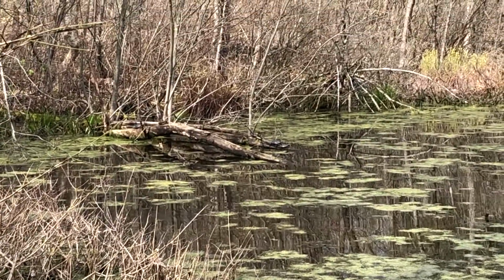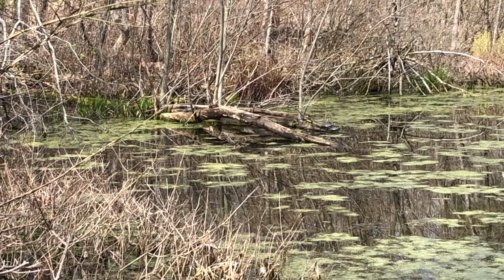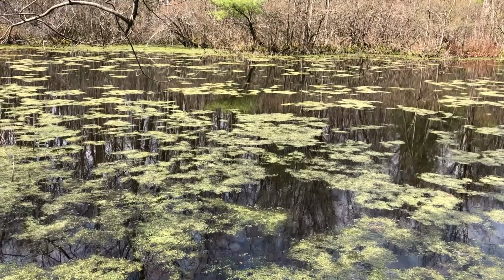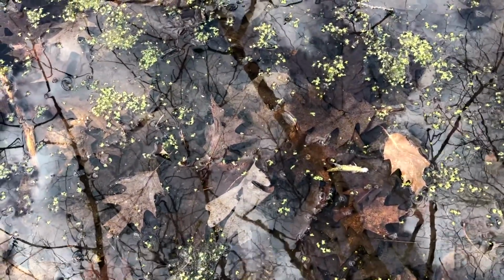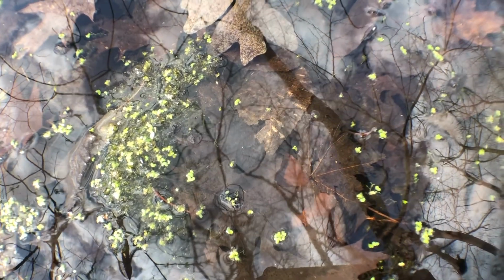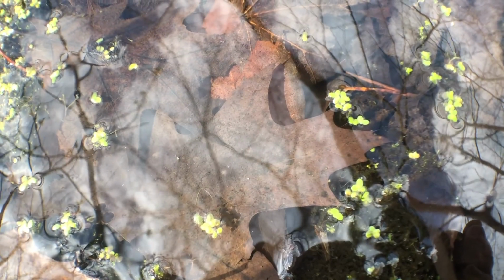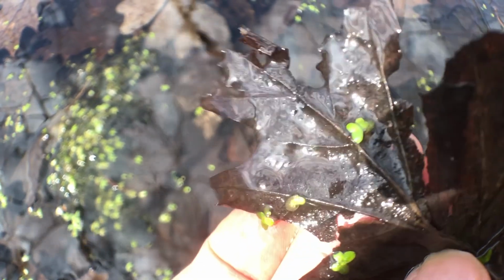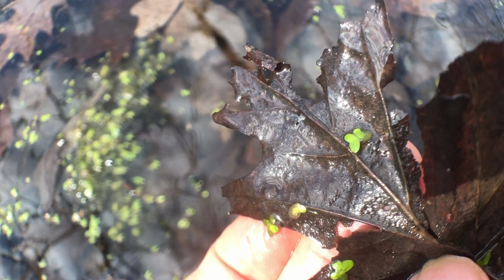The Mayfly Pond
This Mayfly Pond is home to painted turtles and duckweeds. Learn to spot these common turtles from a distance basking on logs at the edge of the pond.  The duckweed (Lemna minor) covering the pond is the smallest flowering plant in the world.